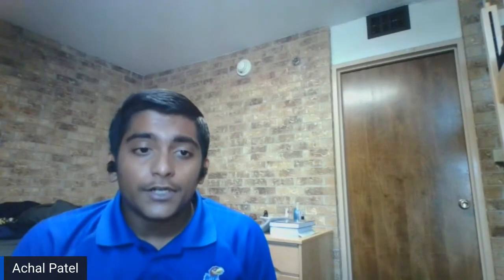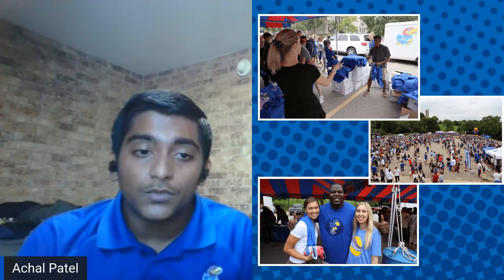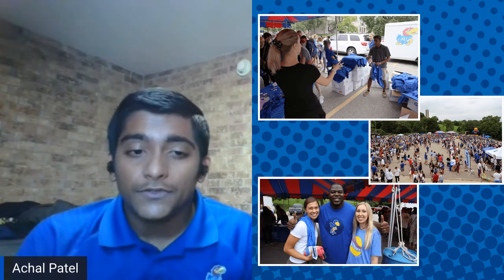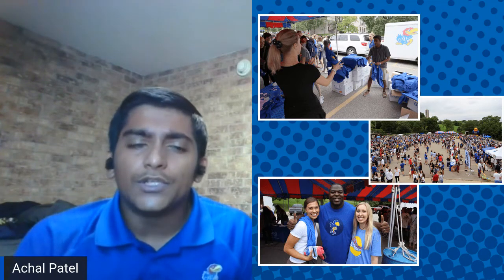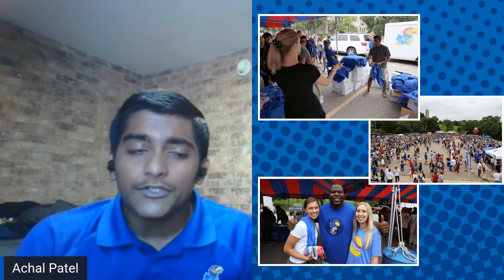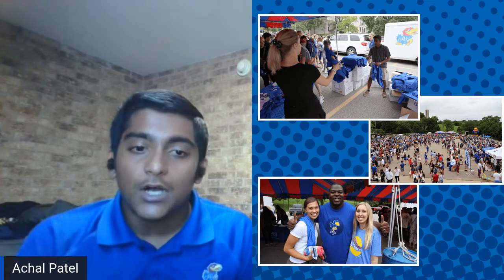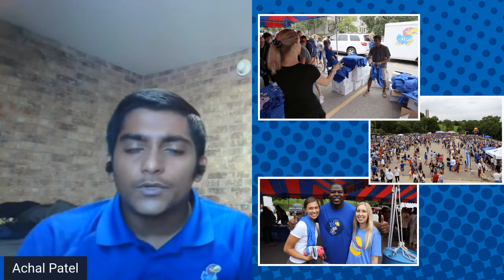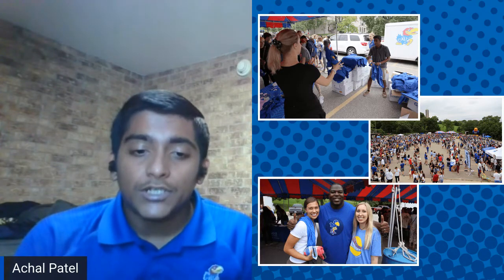Student Alumni Network Introduction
Jessica Guardiola, Genna Foster and Achal Patel lead you through a quick look into the KU Student Alumni Network. You will hear about the KU Alumni app, the many events SAN hosts, where to find some of the best food on campus and more.